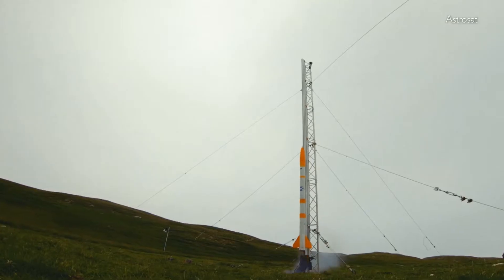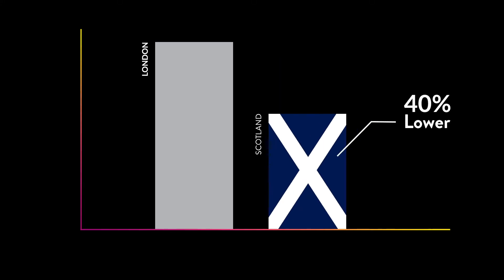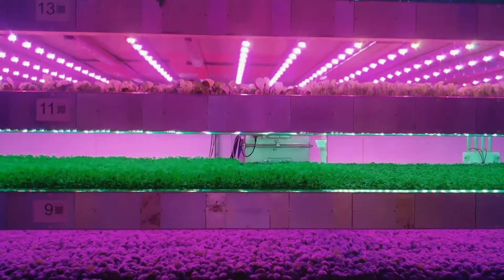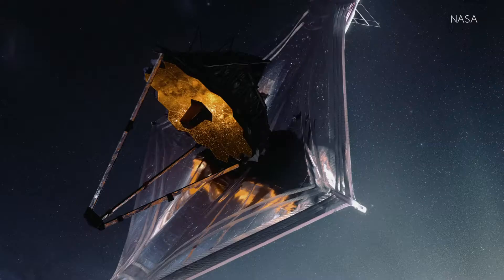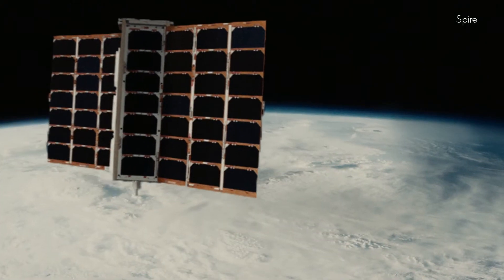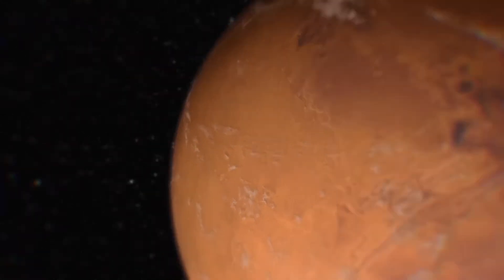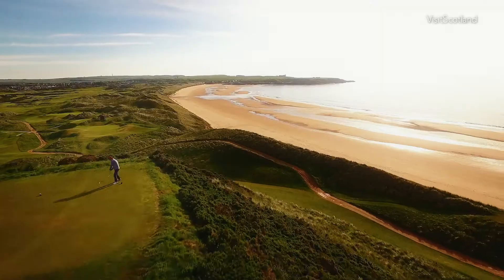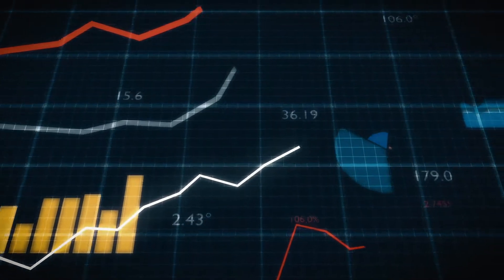Space Industry in Scotland | Scotland Is Now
From Earth observation and data analysis to satellite design, manufacture, testing, launch and operations, Scotland is in a unique position to service all your space tech needs.

Think different, think Scotland.